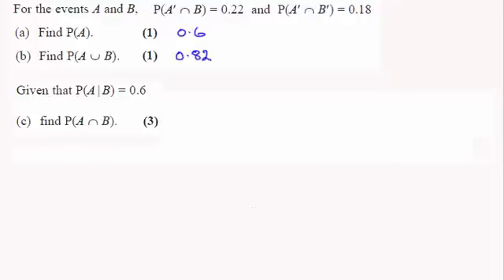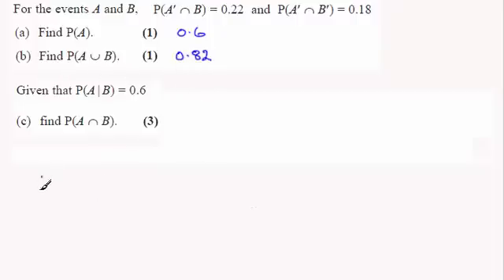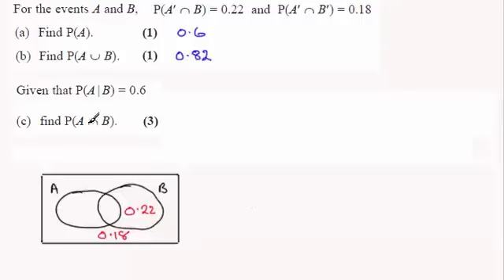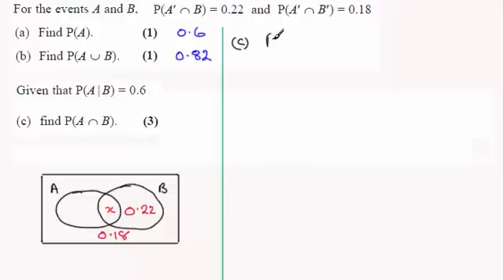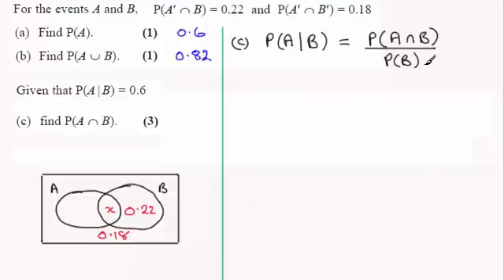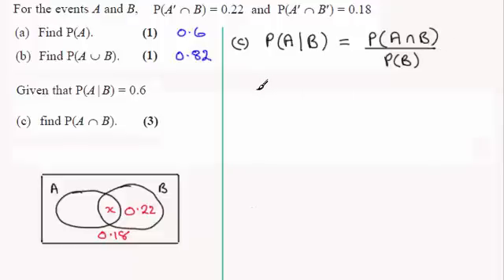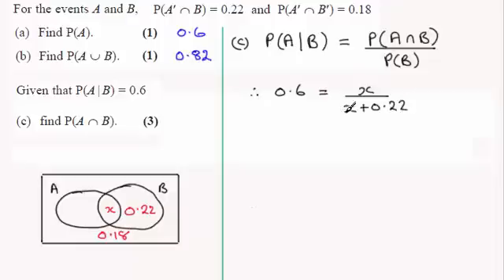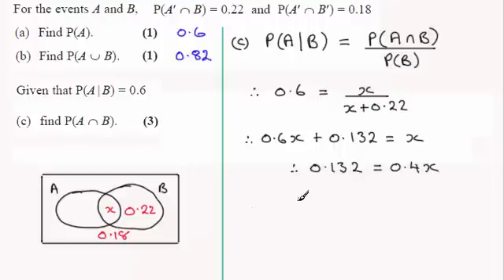Edexcel S1 Statistics June 2014 Q8(c) : ExamSolutions Maths Revision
for the index, playlists and more maths videos on probability, venn diagrams and other maths and statistics topics.